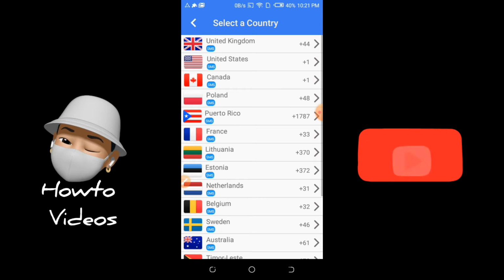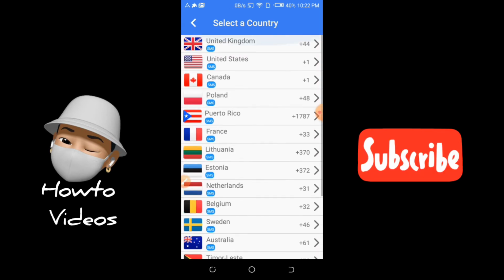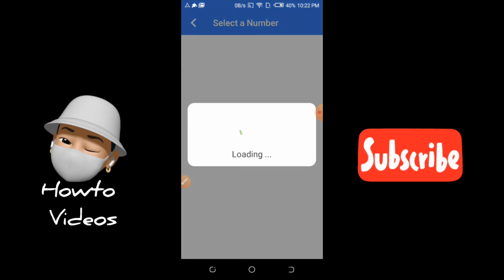How to get any country phone number for online verification 💯✅